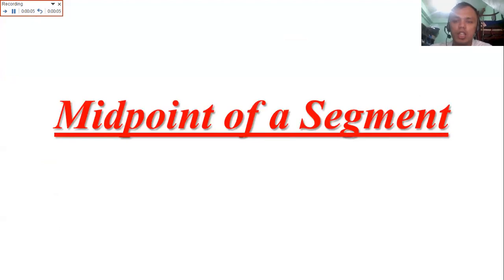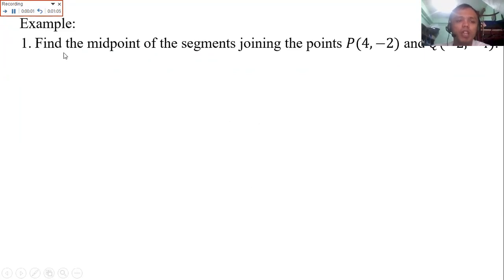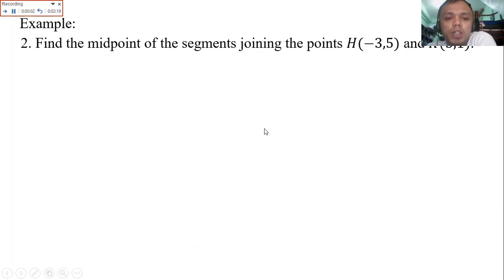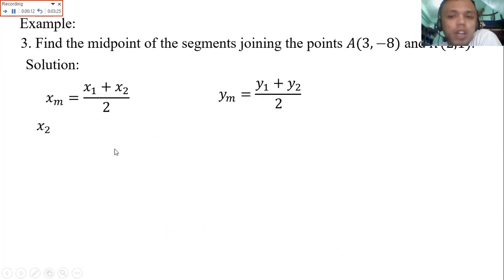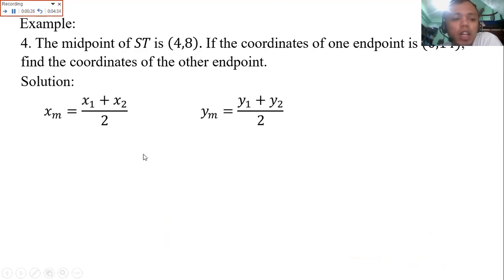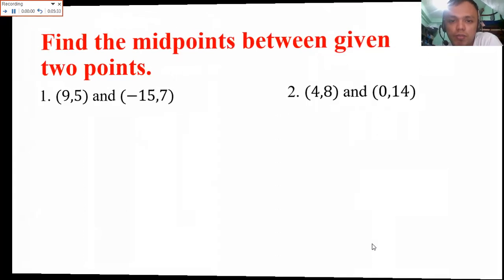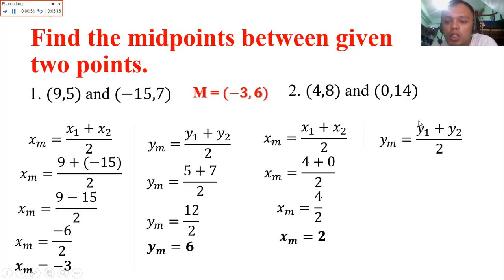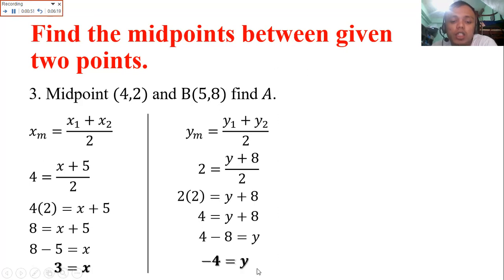6 4 Midpoint of a Segment Math 10